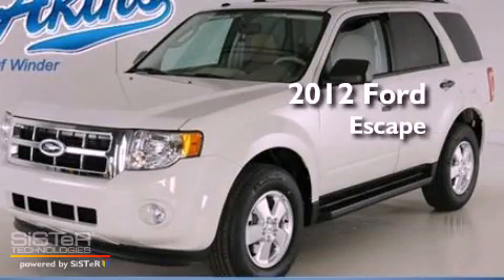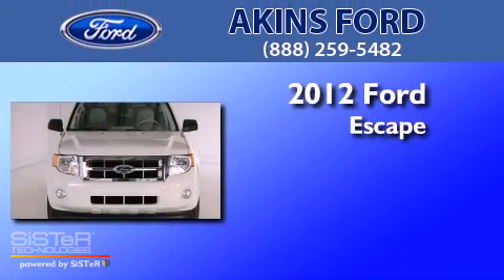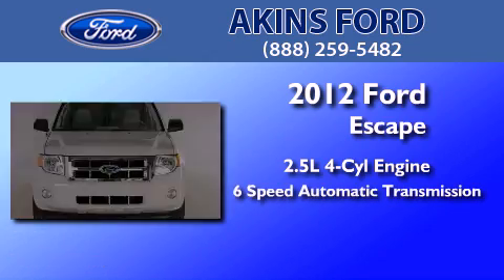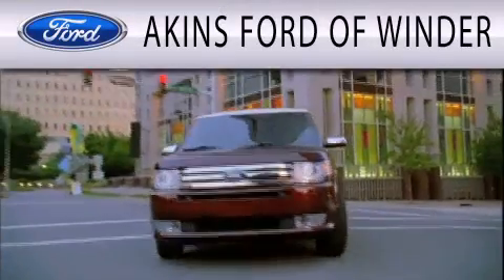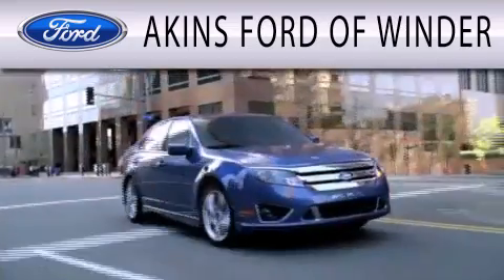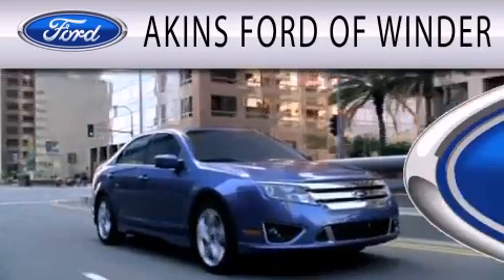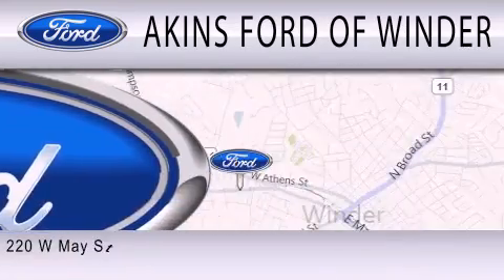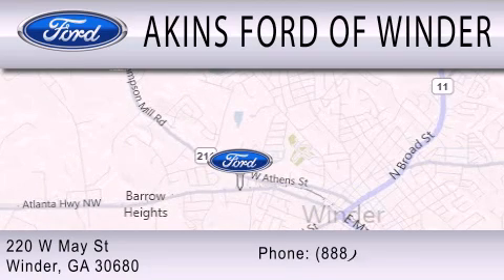2012 FORD ESCAPE GA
Year : 2012
 Make : FORD
 Model : ESCAPE
 Engine : 2.5L I4
 Trans . : AUTO 6SPD
 Exterior : WHITE SUEDE METALLIC
 Miles : 3
 Interior : CAMEL
 Stock : CKA71275

 220 West May Street
  , GA 30680